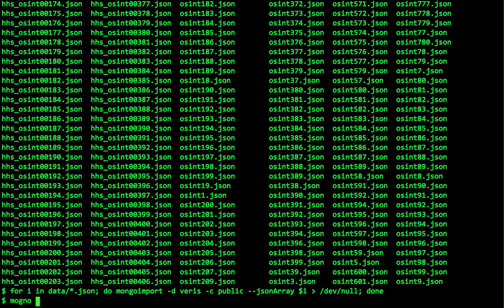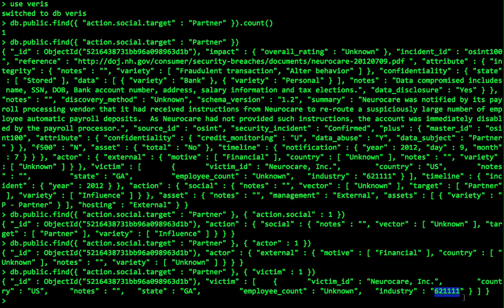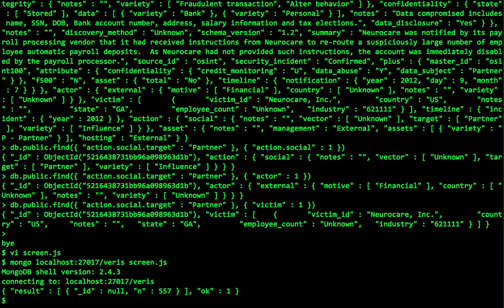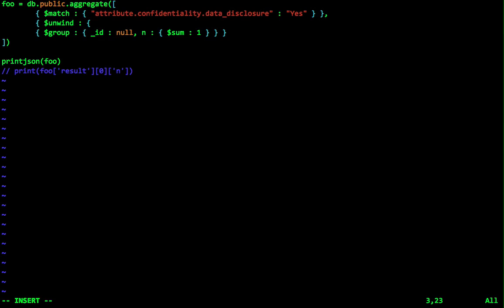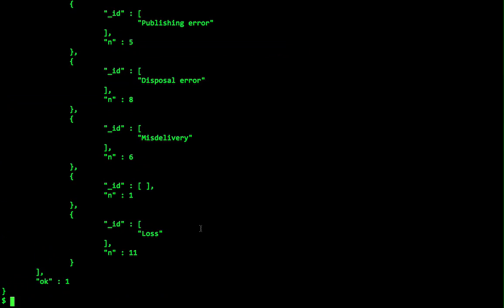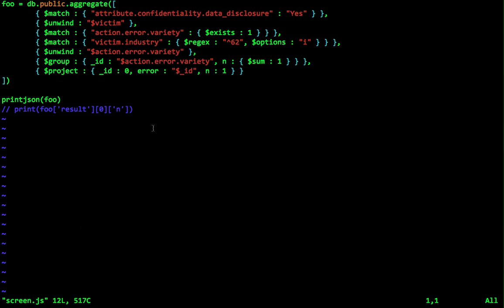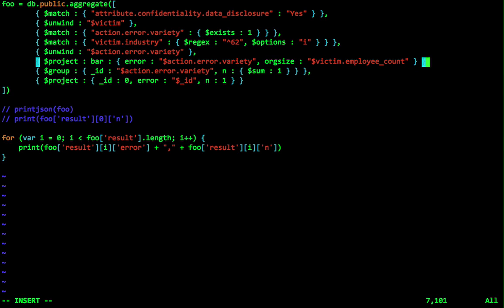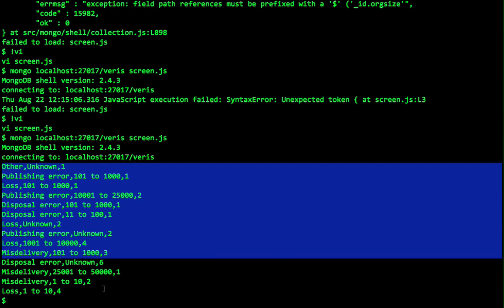VERIS data in Mongo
This video walks through another method of loading json data into mongo and shows some simple examples with the mongo command line tool and mongo aggregation framework for working with VERIS data.